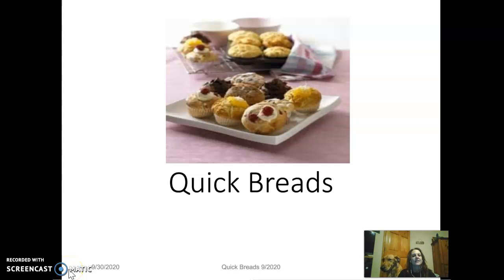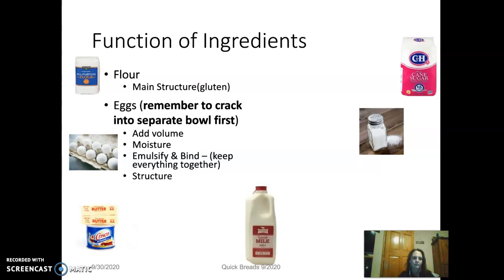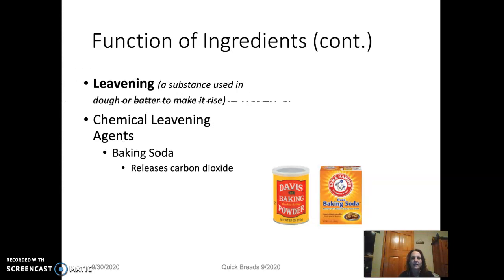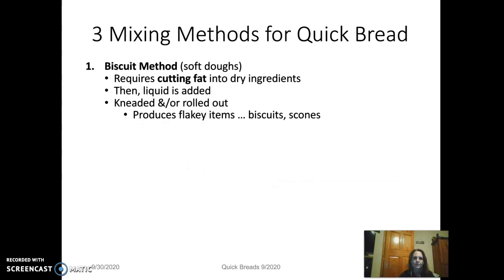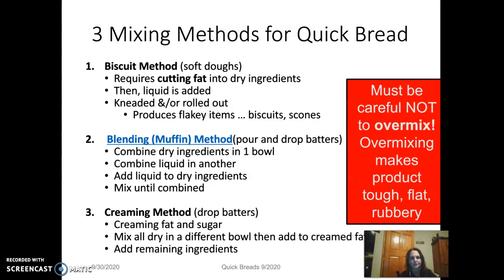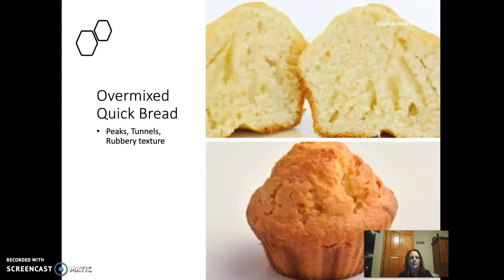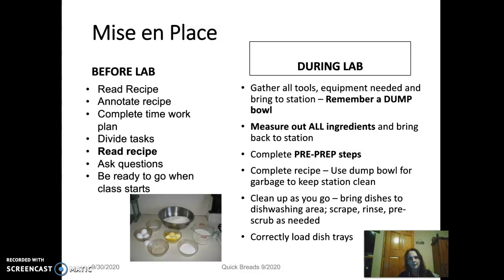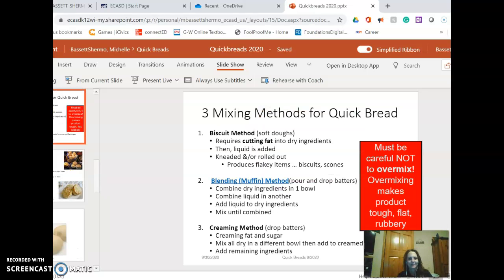Quick bread NOTES